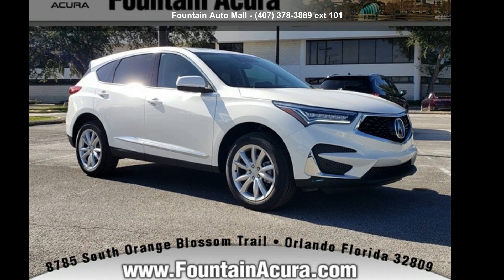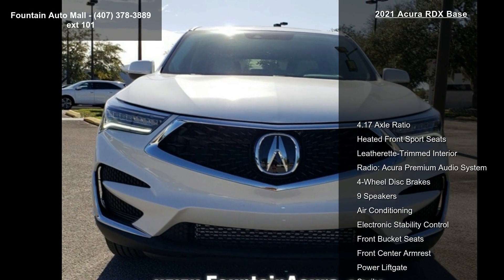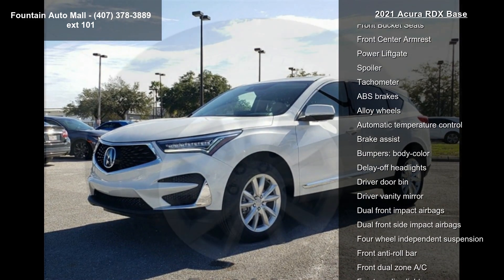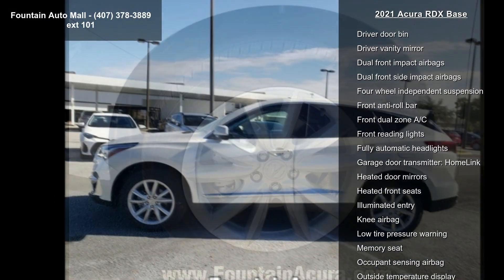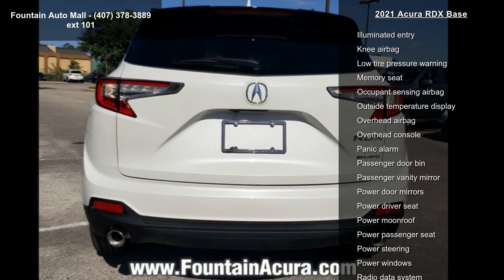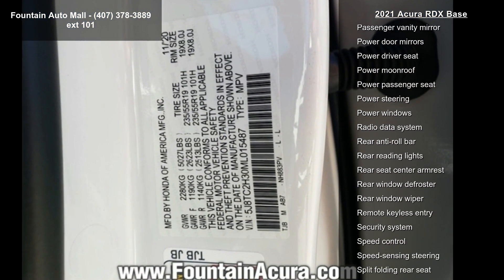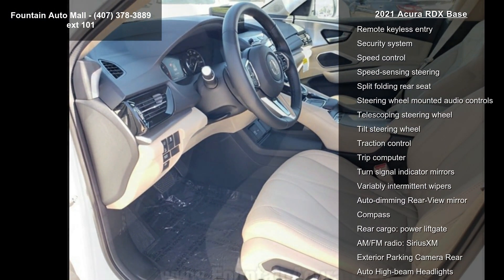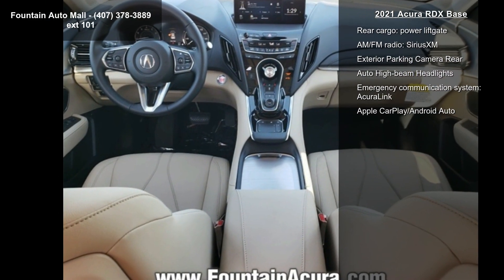2021 Acura RDX Base - Fountain Auto Mall - Orlando, FL 32...